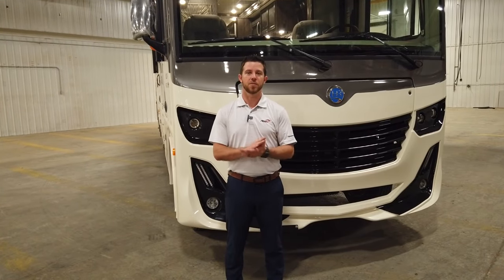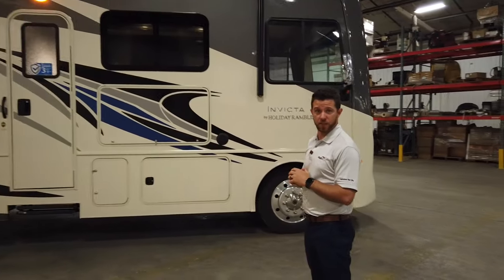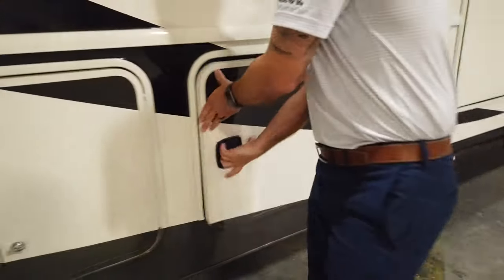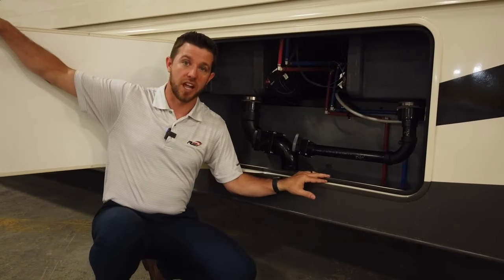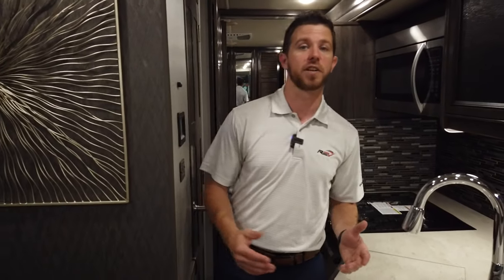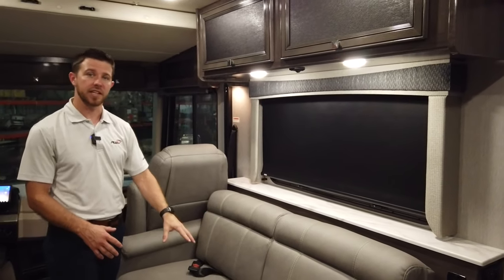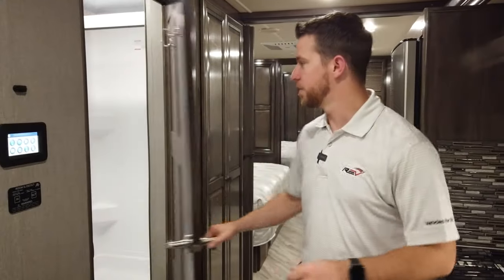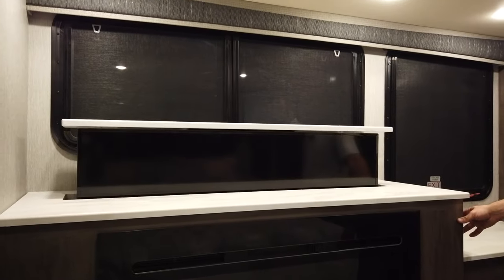Holiday Rambler - Official factory walk through of the 2021 Invicta 32RW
Follow our factory representative as he walks you through the 2021 Holiday Rambler Invicta 32RW. This compact model offers ample storage with the massive "rear wardrobe". The Invicta rides on the all-new F-53 chassis from Ford with 350 horsepower and 468 ft lb of torque.

This Class A Gas brings some of Holiday Rambler's most impressive features and innovations, including more exterior storage space for long-term travel. There's also a high-tech cockpit with a fully-featured HD radio that brings built-in apps like Waze, Spotify, and Amazon Music, and a state-of-the-art Apple CarPlay (or Android Auto) system with navigation and eyes-free Siri capabilities. Meanwhile, the included WiFiRanger™ Sky4 and 100-Watt solar panel keeps you connected and powered up.When it comes to the everything-on-board Invicta, full-time exploration is anything but standard.

Learn more and see a full list of features and explore the other Invicta floorplans